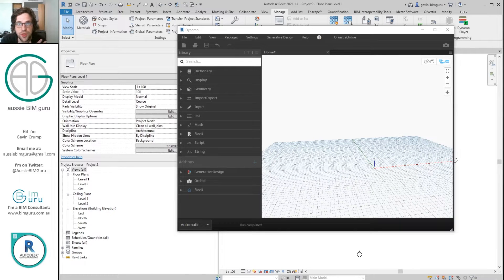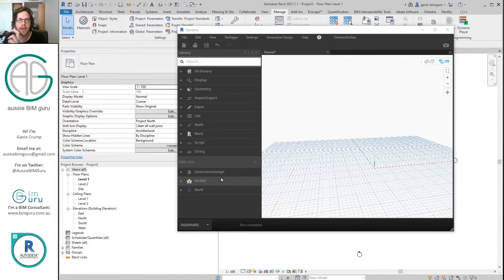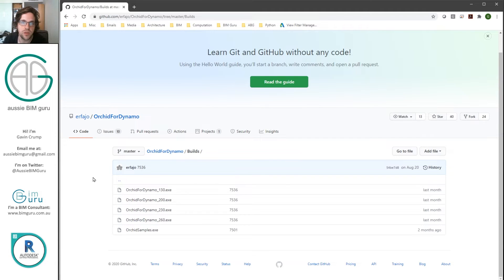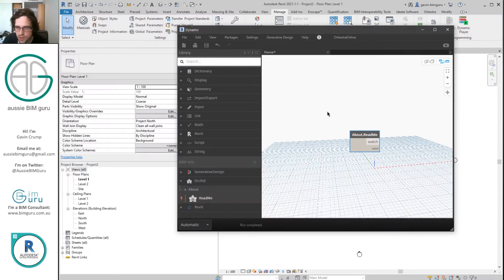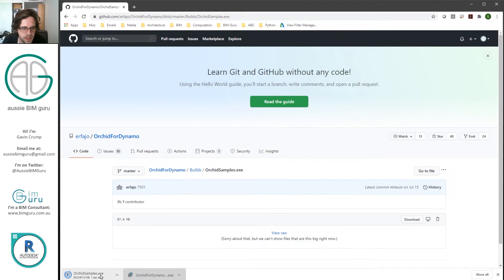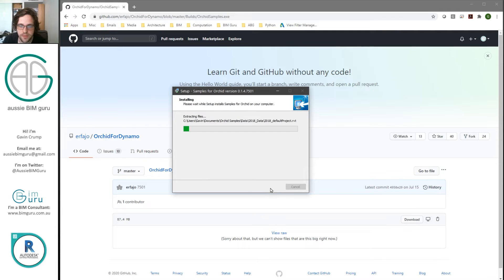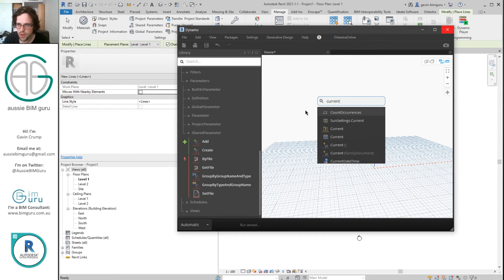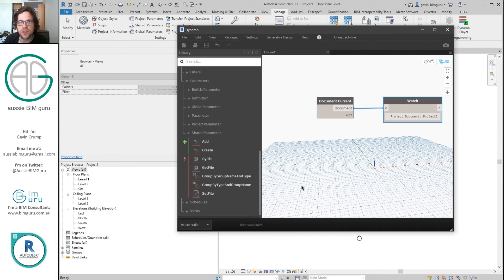How to install Orchid for Dynamo!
I get this question very often, and it seems people don't know how to follow the instructions on the author's github - hopefully this helps.